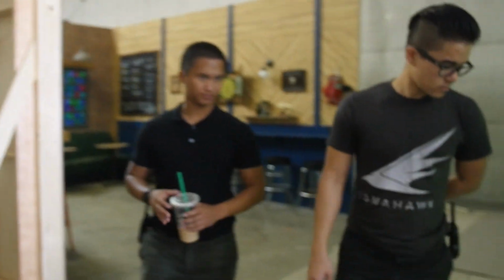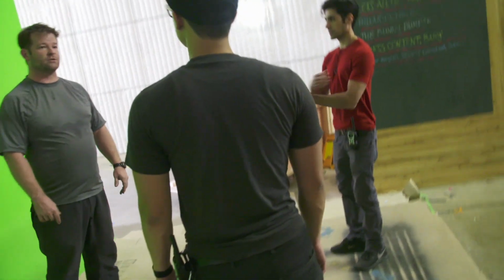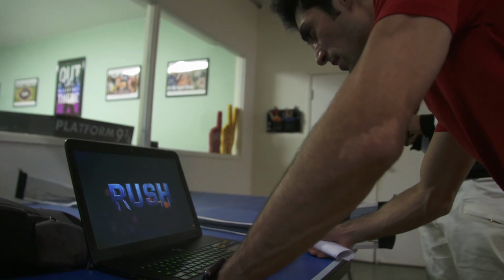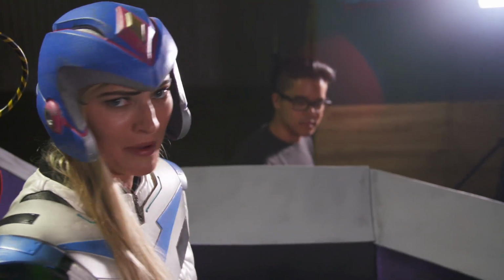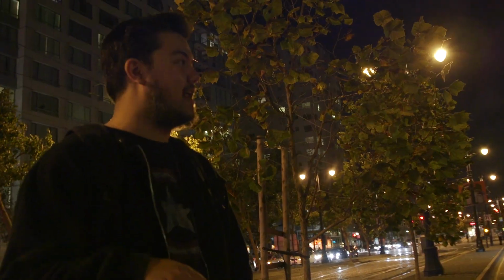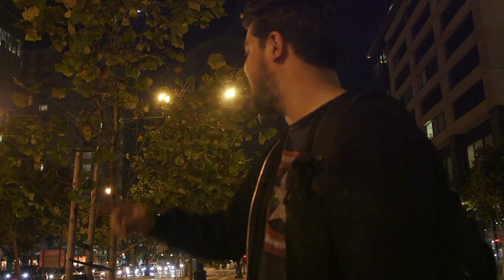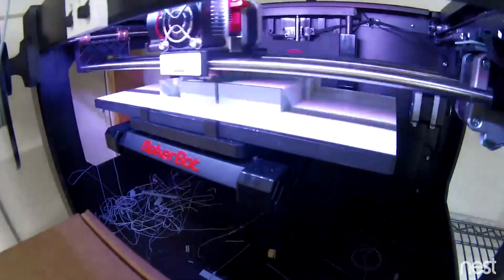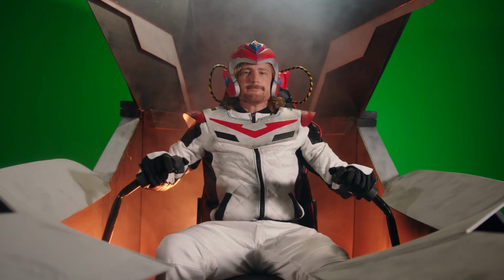Megazord VS Voltron (MAKING OF) Ep 4 | ISMAHAWK [BTS]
Watch Ismahawk's Minute Match-Ups Series. It’s The Battle Of A Generation!

We pit the resurgent Mighty Morphin Power Rangers against the crew of Voltron, in a long-awaited fight to the death. Voltron and Power Rangers are two enormous franchises with fanbases too large to ignore.

Presented by Ismahawk & Round Table Studios

CAST

BULK - Brian Altano @AgentBizzle

Skull - Max Scoville - @MaxScoville

CREW

PRODUCED BY - Danny Shepherd
DIRECTED BY -  Danny Shepherd & Jeremy Le
3D PROJECT LEAD: Clifford Paul
EXECUTIVE PRODUCERS: Huy Dinh, John Carle, Adam Kilbourn
ASSOCIATE PRODUCERS: Tim Gettys, Woody Tondorf, Hisonni Johnson, Robot Underdog

DIRECTOR OF CGI: Clifford Paul
3D ANIMATION: Clifford Paul
CONCEPT ART: Huy Dinh
TEXTURE ARTIST: Devin Gee
STORY BOARD ARTIST: David Paul
TECHNICAL DIRECTOR: Garret Austin
3D MODELS BUILT BY: Farij Diansyah
RIGGING TECHNICIAN: Ranangshu Dey

CINEMATOGRAPHY: Jeremy Le & Hisonni Johnson
Bulk and Skull DP - Sean Finnegan
WRITTEN BY: Danny shepherd
ADDITIONAL DIALOGUE BY: Yawn Flugum, Alex Kellerman
FIRST AC: Robert Machado
BEHIND THE SCENES: Rob Machado, Adonis Lewis, Nick Acott
MUSIC COMPOSER: John Scigulinsky
SOUND ENGINEERS: Oscar Corral, Chris Canopen
VISUAL EFFECTS: Danny Shepherd & Jeremy Le
COCKPIT HUD INTERFACE: Melissa Volkman
EDITED BY: Clifford Paul/ Danny shepherd
ON SET ACTION DIRECTOR: Yoshi Sudarso
LOCATION MANAGER: Kara
PRODUCTION ASSISSTANT: Joseph Neuman
PRODUCTION / COSTUMES ASSISSTANT: Racheal Ly
GRIP: Geoff Tabor
MAKE UP: Abbie Marie Schaal Silva

HELMETS PRODUCED BY: MyMiniFactory.com
HELMET PROJECT LEAD: Dimitri Cornon
HELMETS DESIGNED BY: Huy Dinh
HELMETS 3D MODELED BY: Morgan Morey
HELMETS 3D PRINTED BY: ItchyPig spectra3d.com
HELMETS ASSEMBLED/ PAINTED BY: Hal Rydberg & Jeremy Le
POWER RANGERS MORPH SUIT DESIGNED BY: Dave Kirk/ SuperGeek Designs
POWER RANGERS MORPH SUIT PRINTED BY: ZentaiZone.com
COSTUMES/ PROP MASTER/ COCKPITS:  Hal Rydberg
ADDITIONAL COSTUME/PROPS: Jim Logan

Power Ranger Suit Actors
RED RANGER -
Yoshi Sudarso,
Lance Brazil - @IronLohan @IronLohanLance
BLUE RANGER -
Pierre Demery,
Geoff Tabor
BLACK RANGER -
Jake Moore,
Spidey Turner
PINK RANGER -
Jade Kim,
Melinda Jean
YELLOW RANGER -
Marie Sturges,
Angela Domanico

Thank to My Mini Factory for helping us create the amazing helmets!

Special thanks- John Carle, CrunchyRoll.com, MyMiniFactory.com, Studio71, ZentaiZone, Wee_Arts, Super Geek Designs, Robot Underdog

Portions shot at Studio71